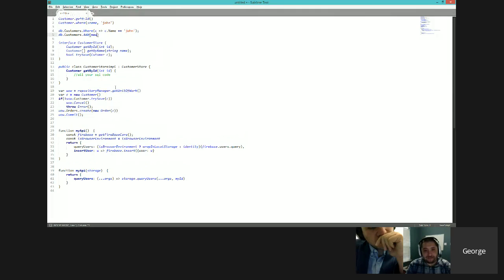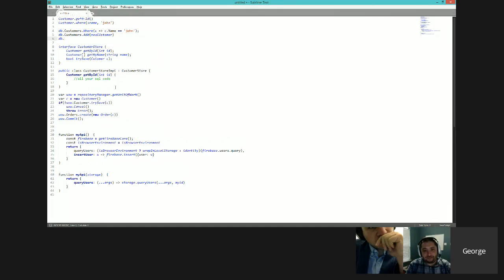Virtual Brown Bag - July 5, 2016